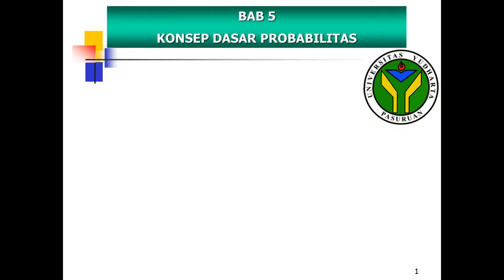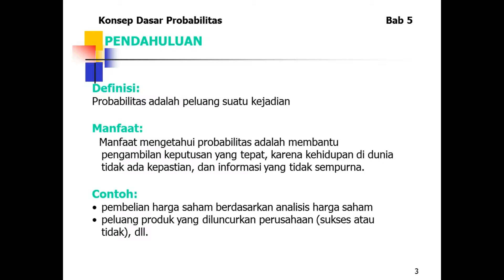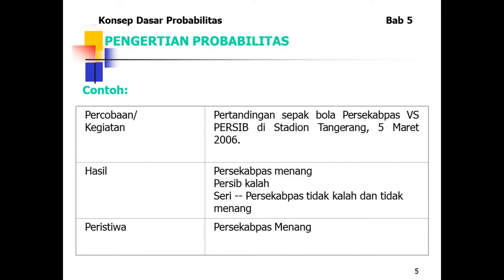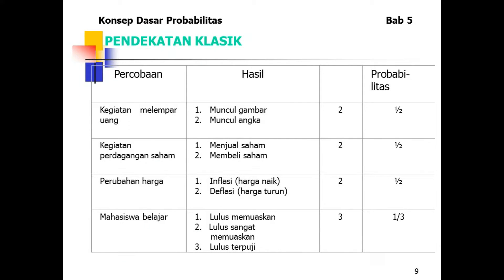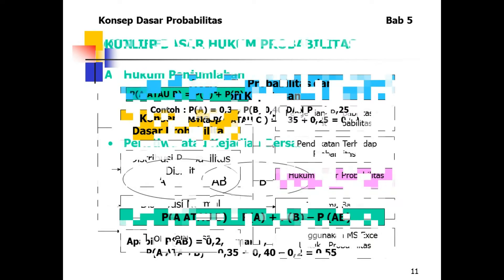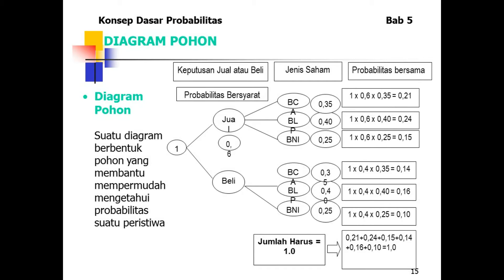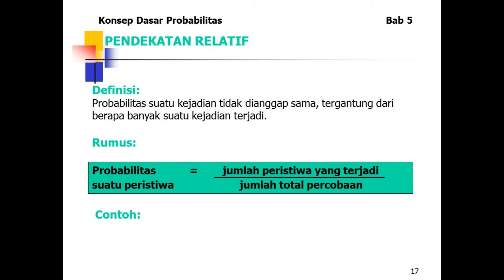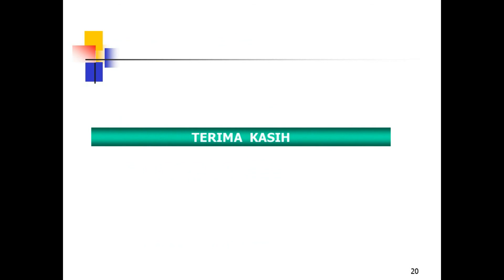Presentation Statistik Teknik Industri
Konsep Dasar Probabilitas
Kelompok 3
Di buat Oleh
Mukhammad agus fiksani Riski
Widyanto Prastowoh
Putri Khom maisaroh
Universitas Yudharta Pasuruan